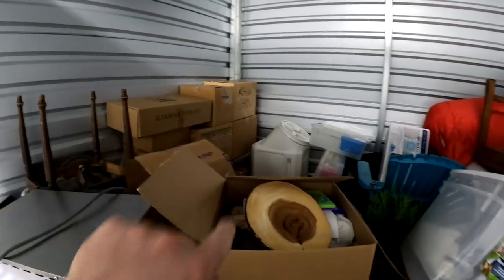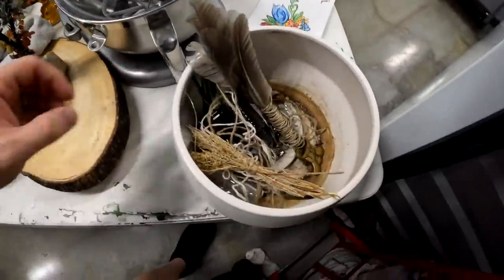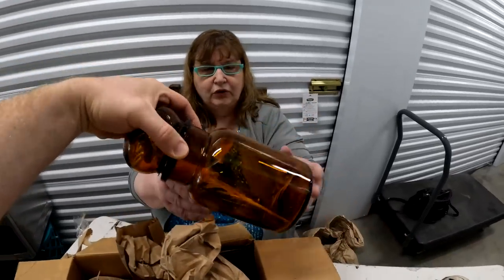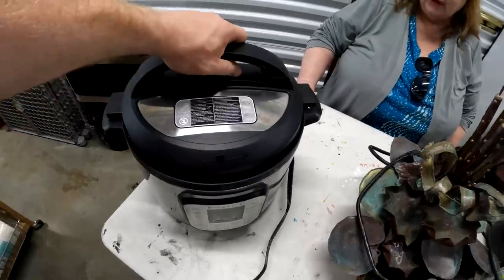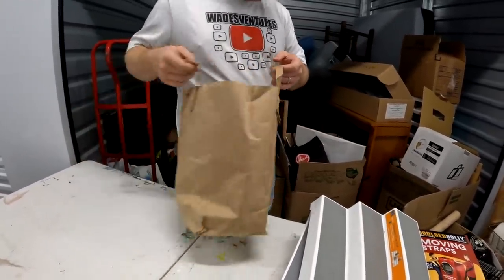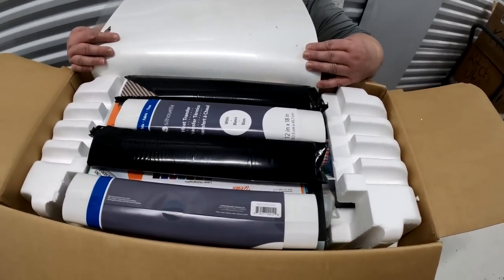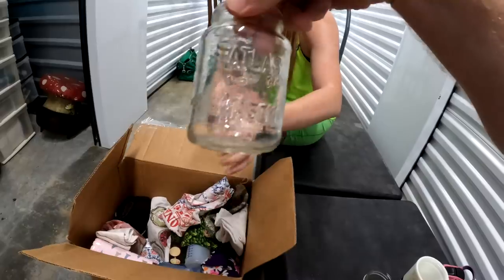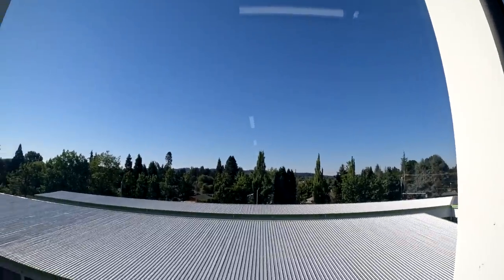I Bought An Abandoned Storage Locker AND Made MONEY!